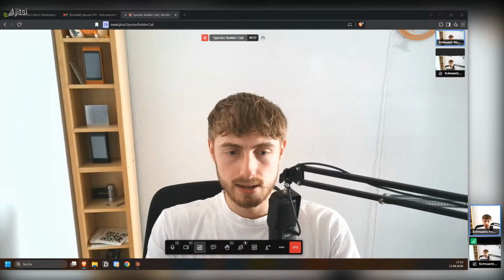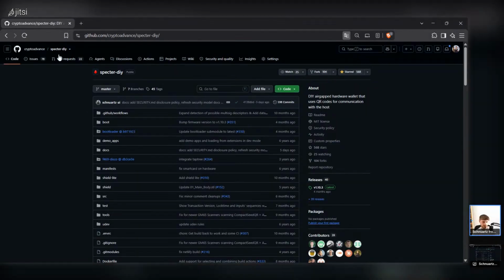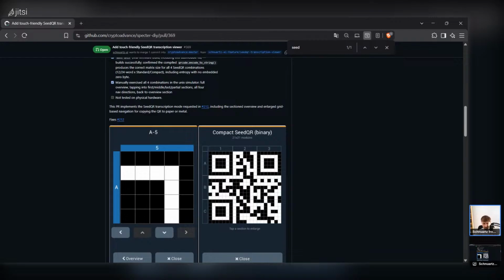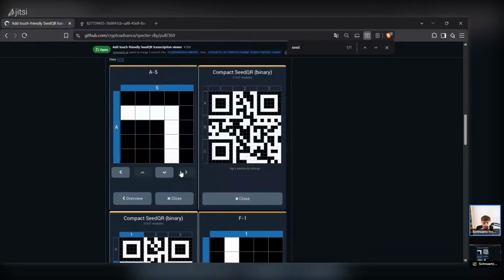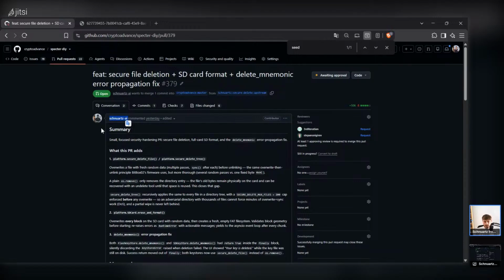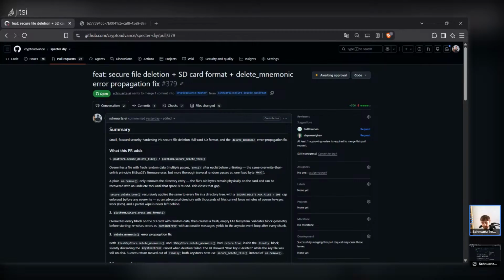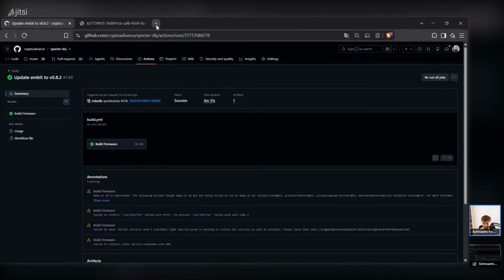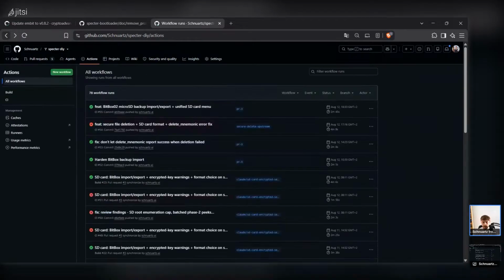Specter DIY Builder Call 34 | everyone can contribute